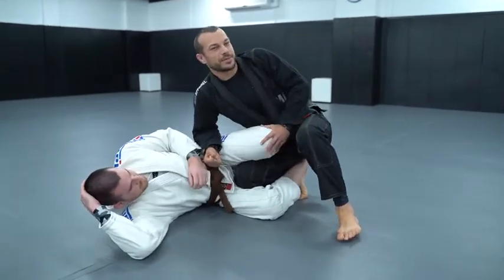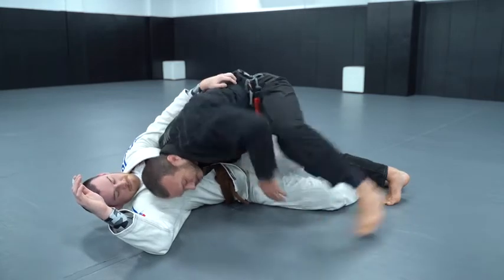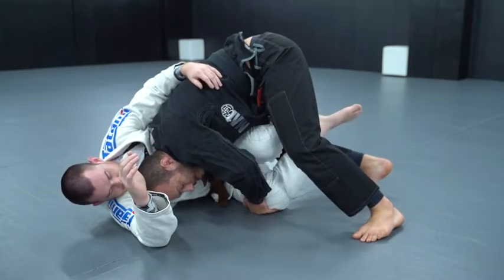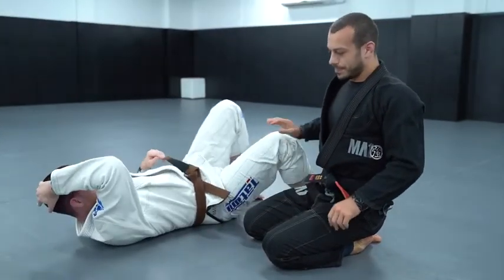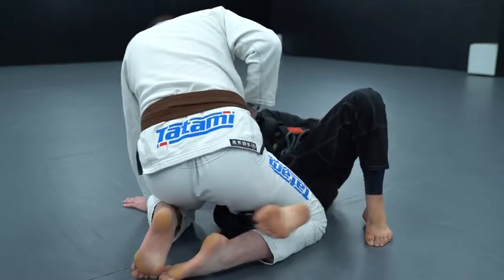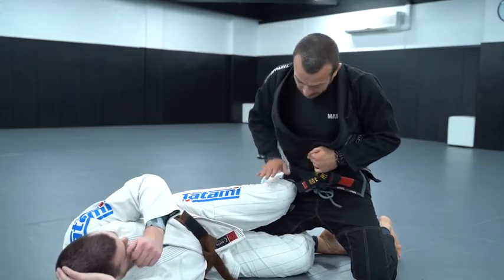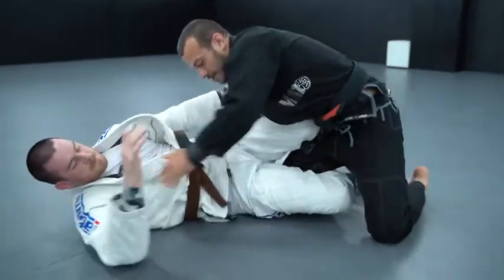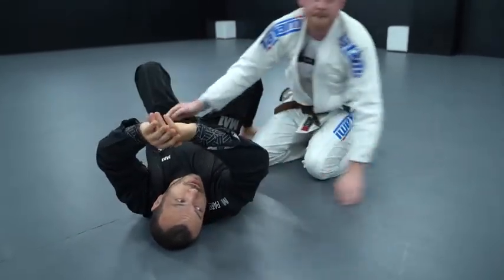November 15, 2021